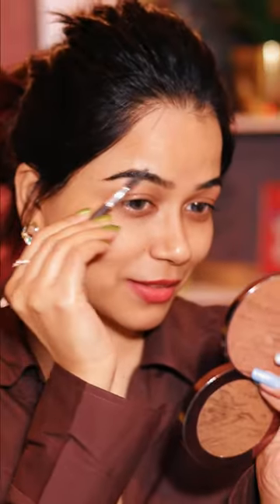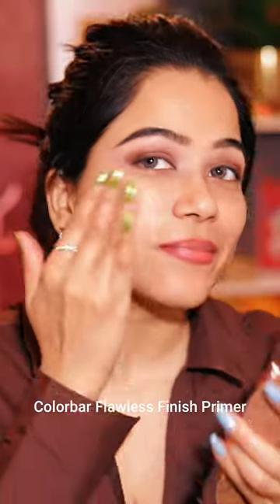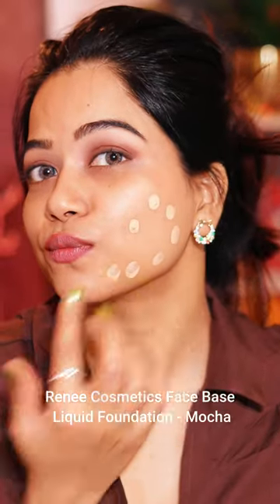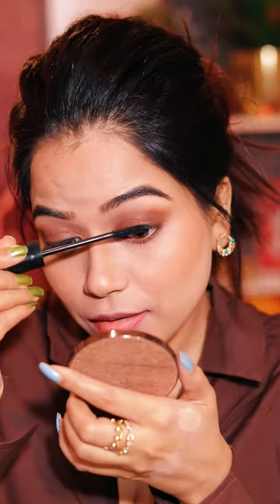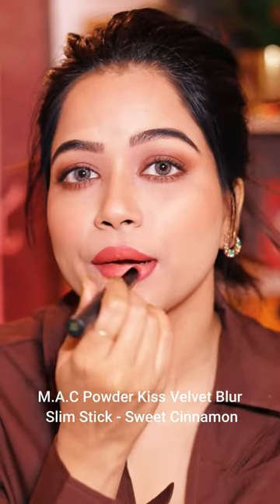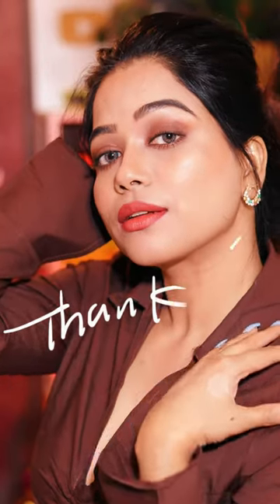Summer Makeup for Brown Outfit | Look Presentable and Smart🌻😎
Thank You For Your Love and Support ❤️

Hate comment or bullying of any person is not acceptable.If any person is found to do so, they will get reported or blocked.